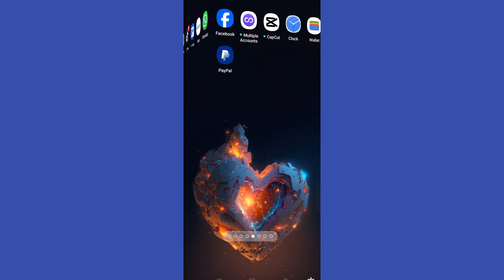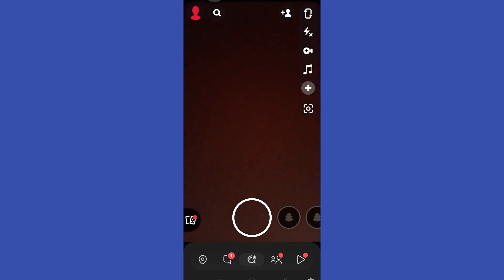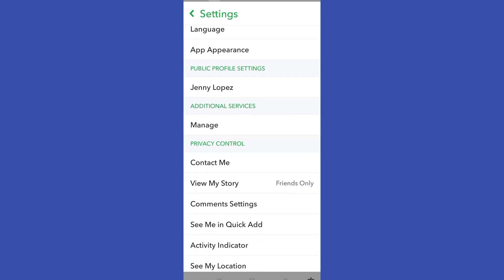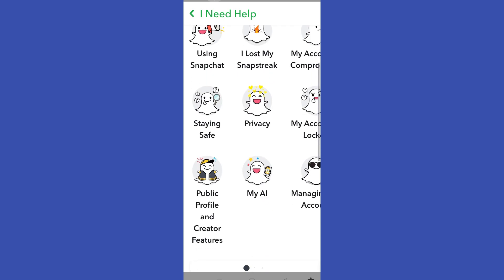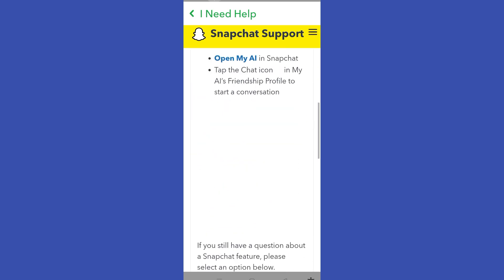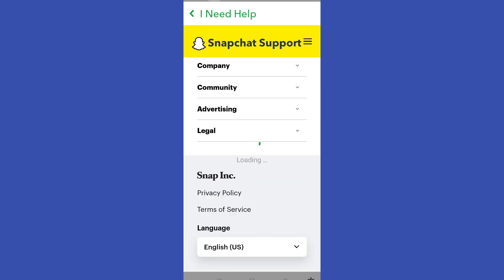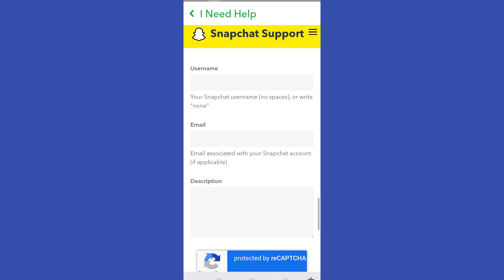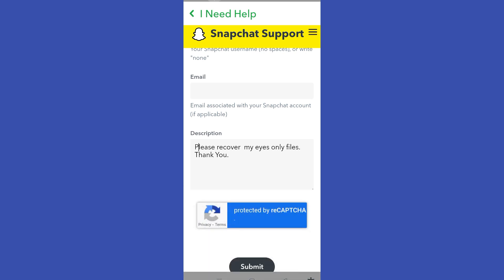How To Recover Deleted Pictures From Snapchat My Eyes Only ( 2024 )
how to recover deleted pictures from snapchat my eyes only

In this video I'll show you how to recover my eyes only pictures on snapchat. The method is very simple and clearly described in the video. Follow all of the steps & successfully learn how to recover my eyes only pictures on snapchat iphone